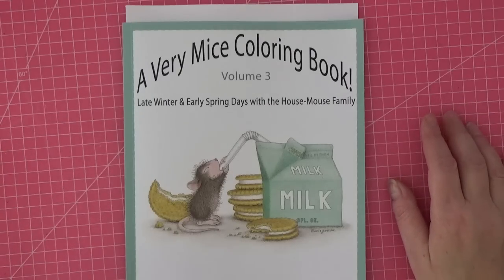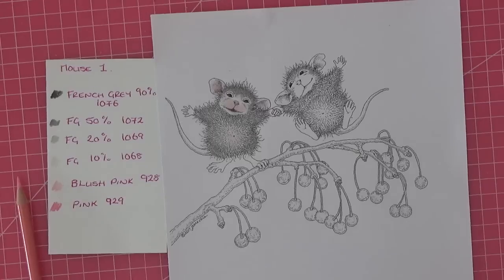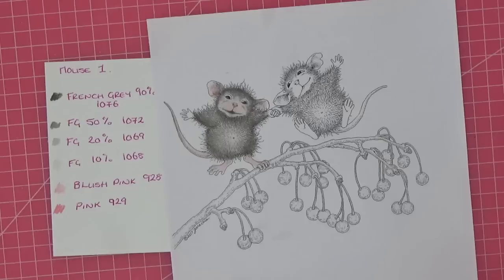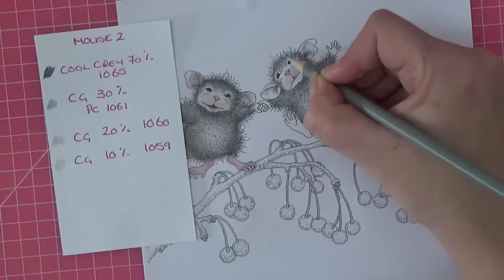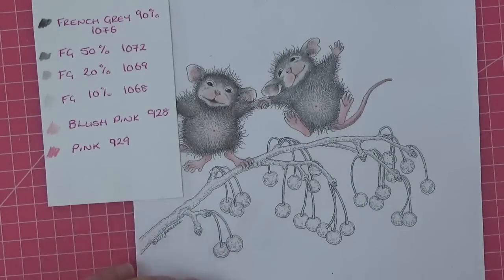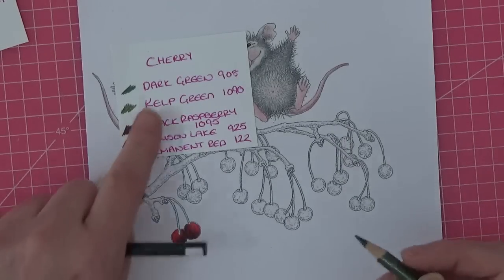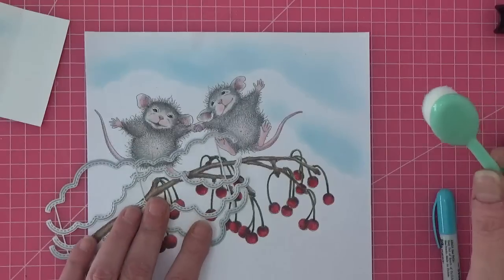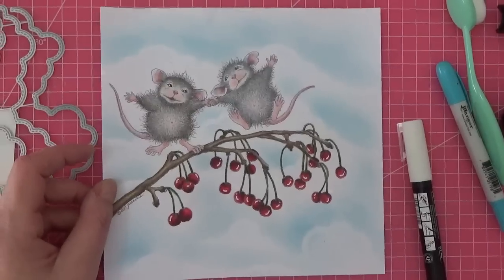Colour with me in 'A very Mice Colouring book Vol 3' Jumping mice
A quick colour with me in this precious book. I want to send a big thank you to Suzi for sending me just what I needed today. Another big thank you to Kevin for the paper used💖🤗 All supplies are listed below.

A very Mice Coloring Book!: Late Winter & Early Spring Days with the House-Mouse Family

Cloud stencil/dies of all sorts

blending brushes of all sorts

Distress crayons

Nuco Navigator paper